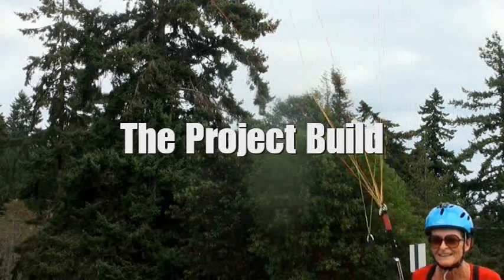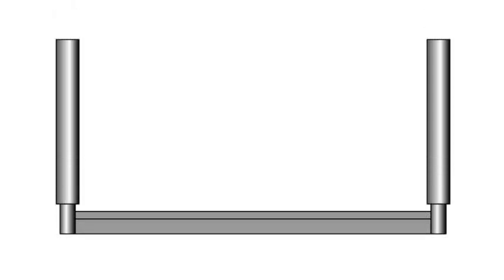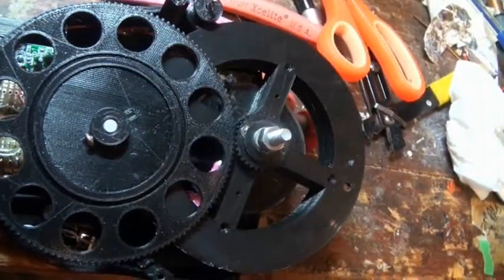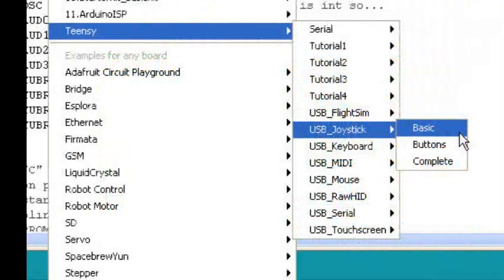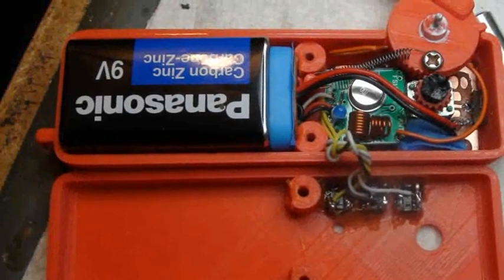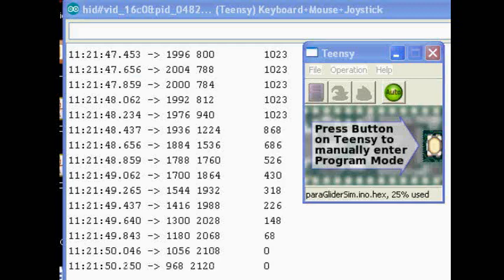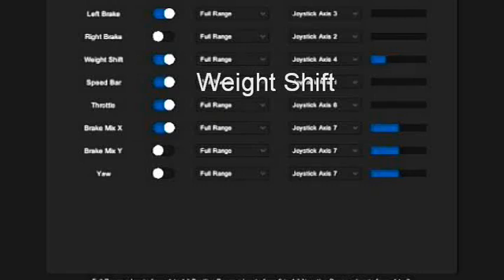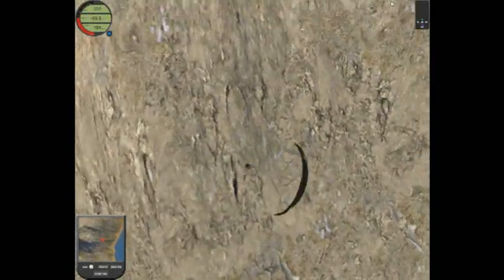My Paraglider Sim Controller part 1, 2 and 3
Even though there was some planning in advance, I basically threw this all together in the 2 weeks leading up to Christmas as I needed a break.
I needed a controller that was more realistic complete with brake toggles, speed bar, and weight shift control by actually weight shifting.

This video covers the project in detail and my give some ideas to you if you're in the same mindset. Eventually I will have this same controller hanging in the hang test rig I use for testing harnesses with a projector on the wall/ceiling for an even more realistic experience! That will be in Part 4.

If you don't know about Paragliding Sim yet, check for the latest update & make a donation to Evan so he can continue to develop this really cool sim!